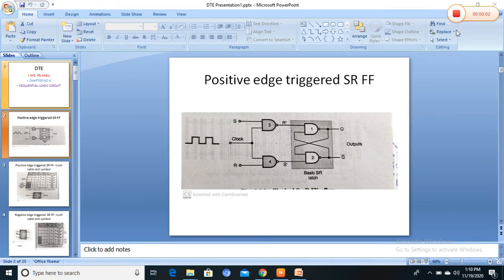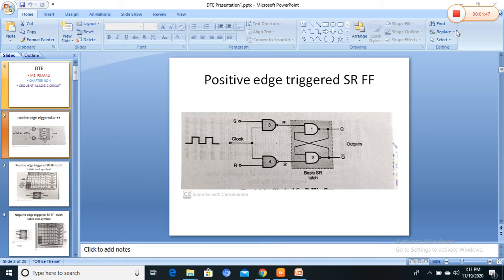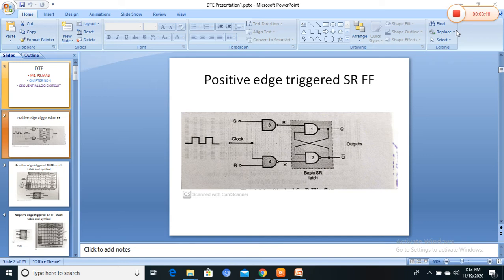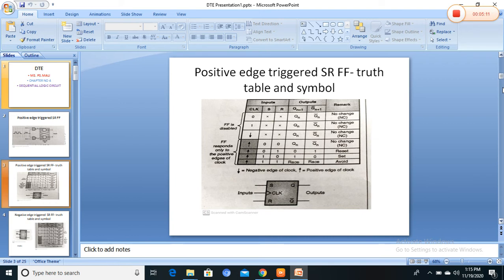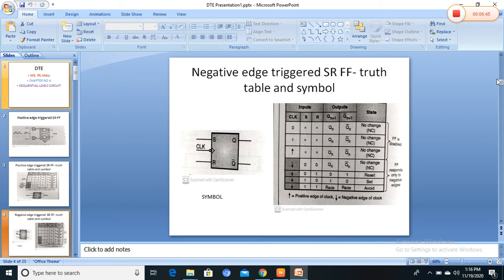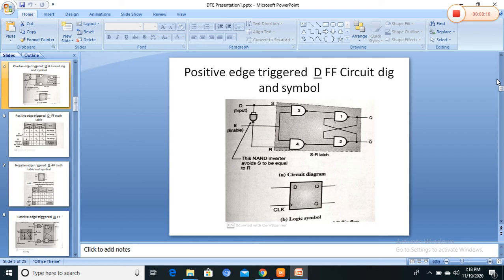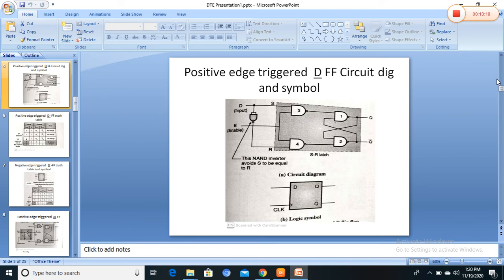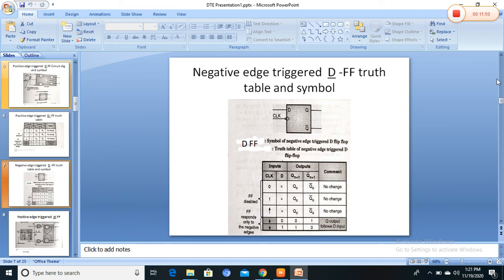types of flip flops SR